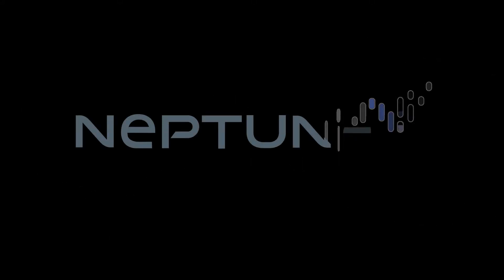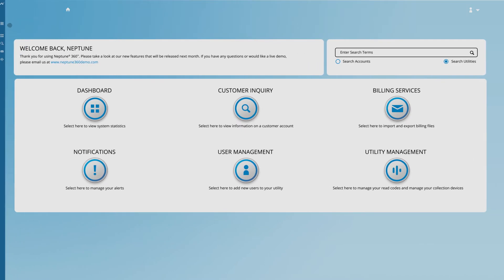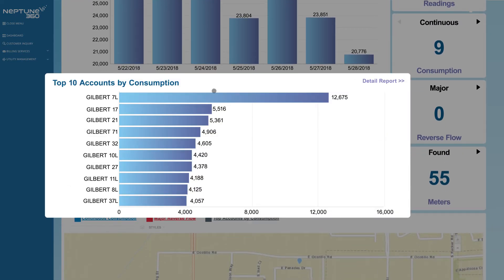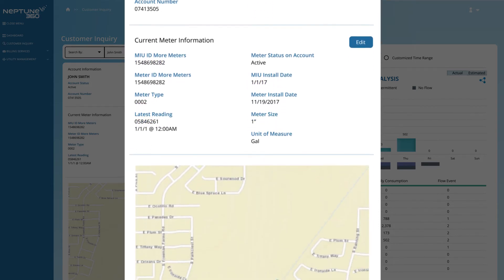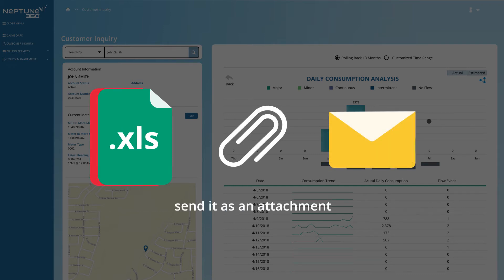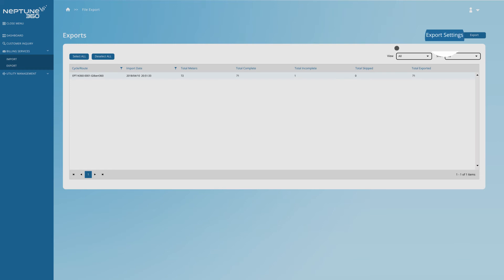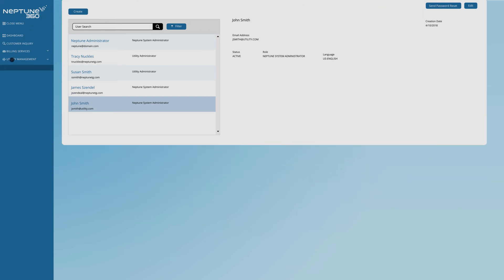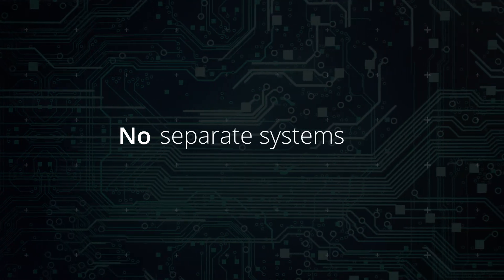Neptune 360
Put data into action with Neptune's cloud-based SaaS solution: Neptune 360.